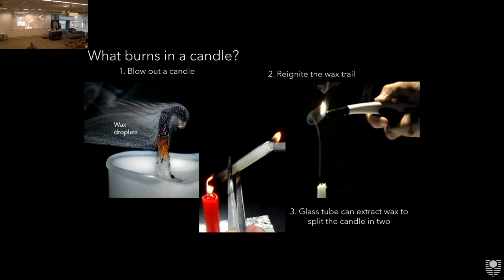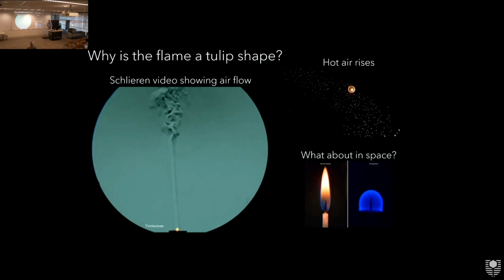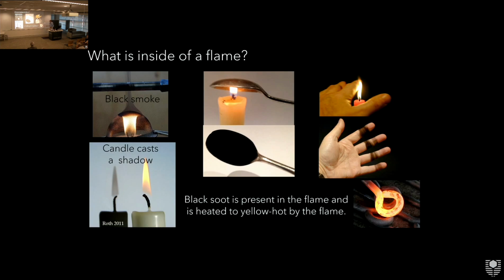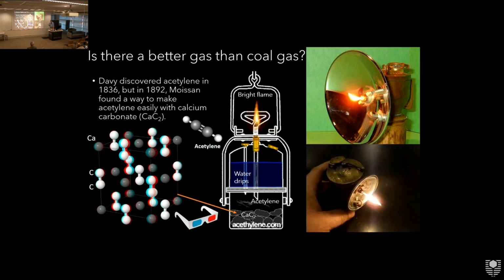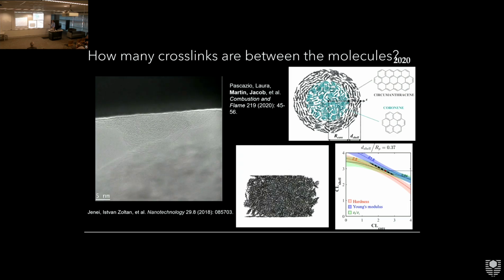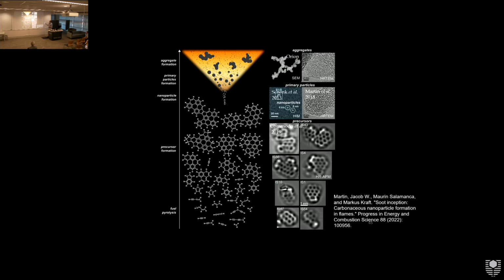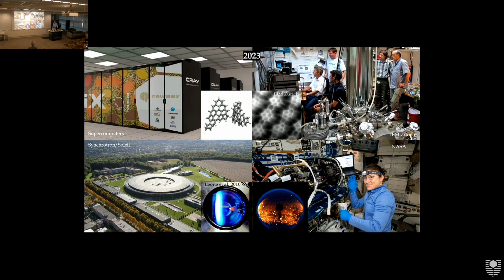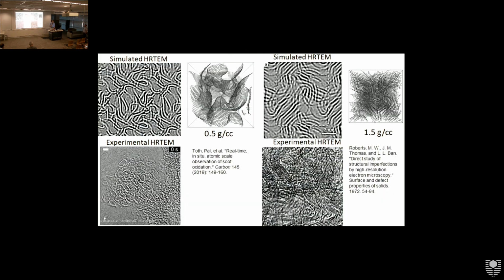WA Chemaraderies 2023 Feb